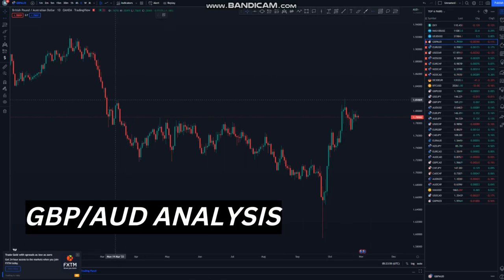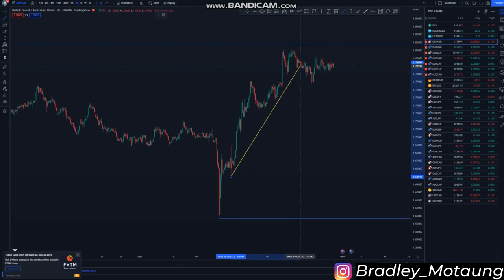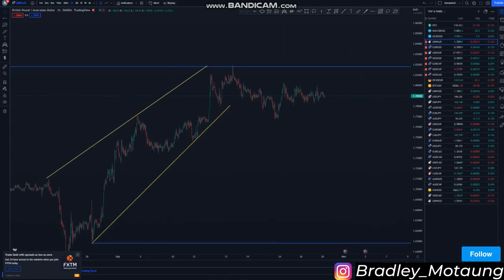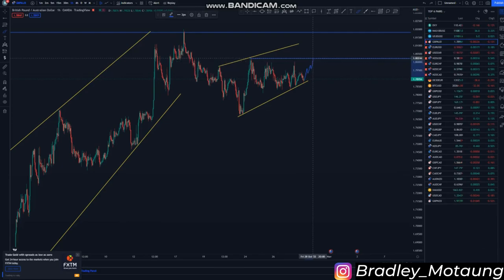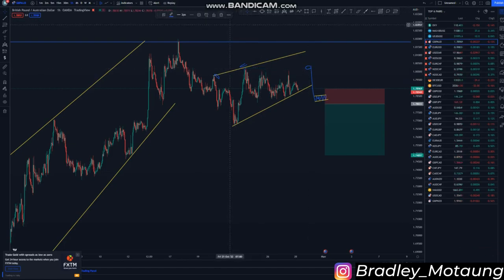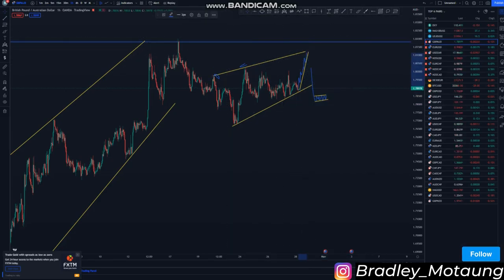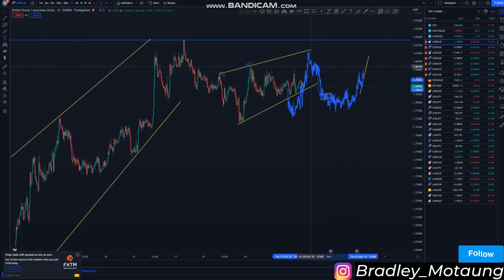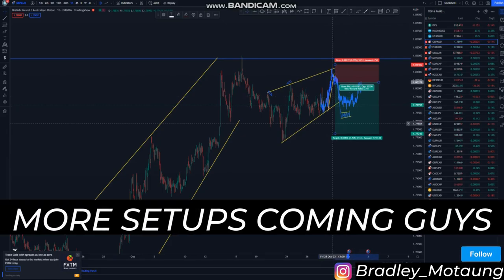Advanced trendline analysis FOREX price action strategy